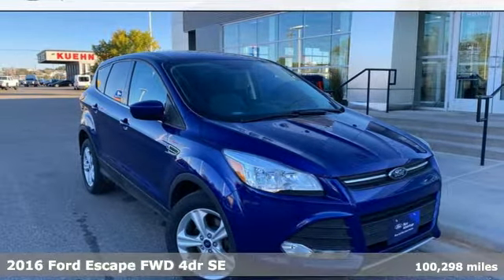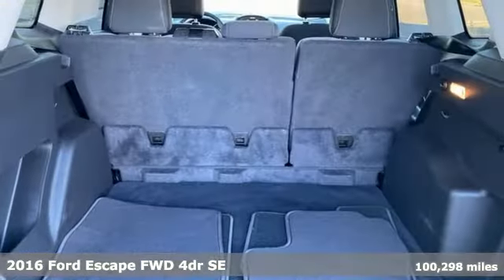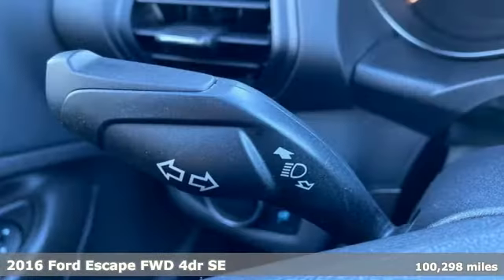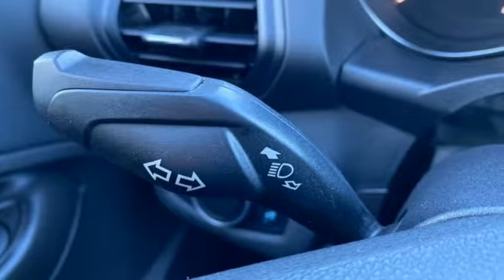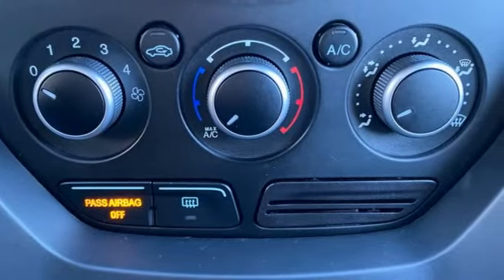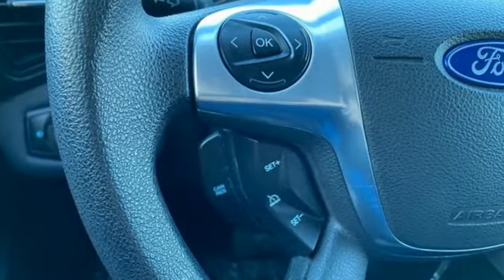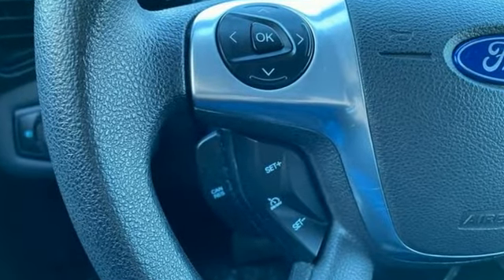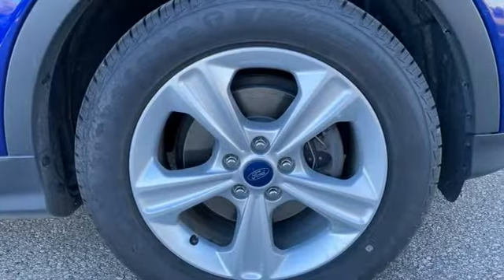Used 2016 Ford Escape Rochester MN Winona, MN HA225036 - SOLD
Year: 2016
Make: Ford
Model: Escape
Trim: SE
Engine: EcoBoost 1.6L I4 GTDi DOHC Turbocharged VCT
Transmission: 6-Speed Automatic
Color: Blue
Interior: Charcoal Black
Mileage: 100298
Stock #: HA225036
VIN: 1FMCU0GX6GUA21602
Certified. Meets our Rigorous Inspection and Reconditioning Standards! Escape SE Deep Impact Blue w/ Rear Camera + Remote Start CARFAX One-Owner. Clean CARFAX. Backup Camera, Automatic Headlights, Bluetooth Hands-Free, Portable Audio Connection, Remote Start, Cruise Control, Keyless Entry Keypad, ABS brakes, Alloy wheels, AM/FM radio: SiriusXM, Electronic Stability Control, Equipment Group 200A, Exterior Parking Camera Rear, Fully automatic headlights, SYNC Communications & Entertainment System, Traction control. 23/32 City/Highway MPGbrbrCertification Program Details: * Roadside Assistance * Limited Comprehensive Warranty: 3 Month/4,000 Mile (whichever comes first) after new car warranty expires or from certified purchase date * Warranty Deductible: $100 * 139 Point Inspection * Vehicle History * 11,000 FordPass Rewards Points to use toward first maintenance visit * Transferable WarrantybrbrAwards:br * 2016 KBB.com Brand Image AwardsbrbrStop by, call, or email us at Rochester Ford. We look forward to earning your business. . Have Confidence our Vehicle is the Right Vehicle for YOU with our 7 day Money Back Return and 30 day Exchange Guarantee on most preowned vehicles. Our reconditioning process features an in-house paintless dent removal and light paint touch-up team to help give you confidence that our vehicle is worth your time. Come see us Today!

Address:
4900 Highway 52 North